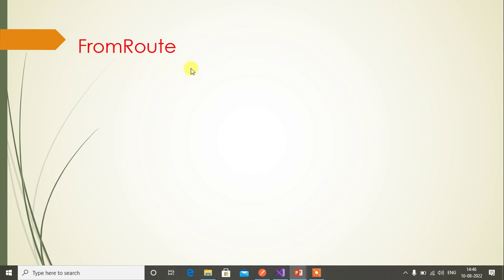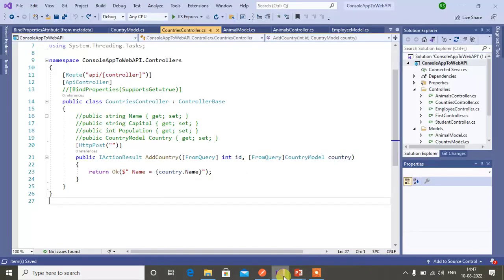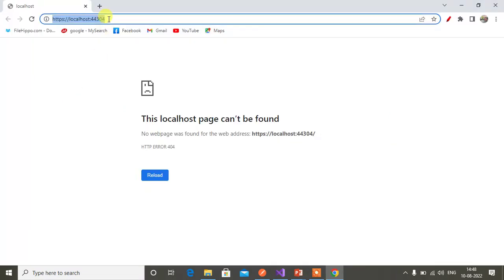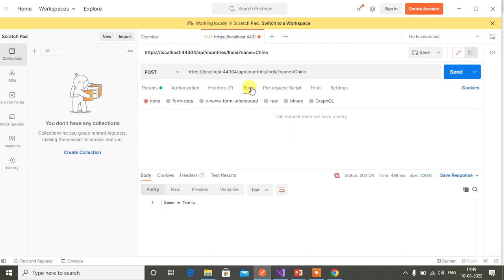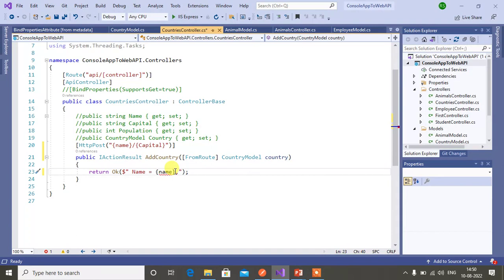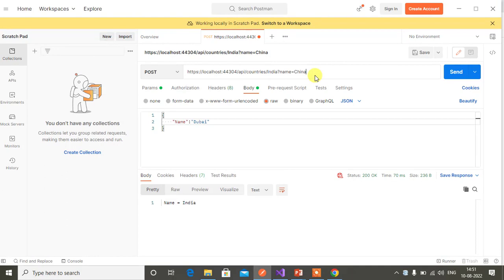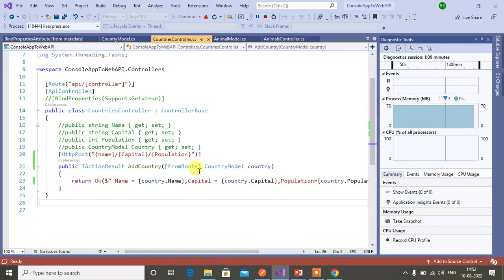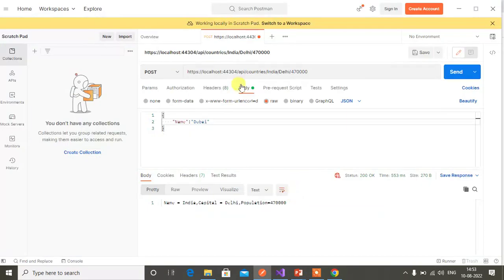#65: [FromRoute] Attribute in Asp.Net Core Web Api Application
Learn how to bind route data using FromRoute Attribute in Asp.Net Core Web Api Application.